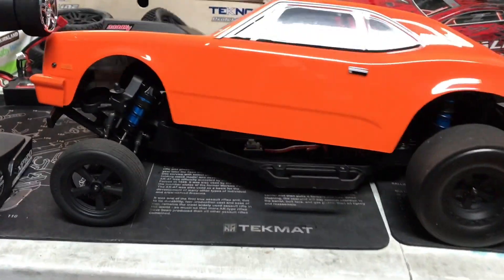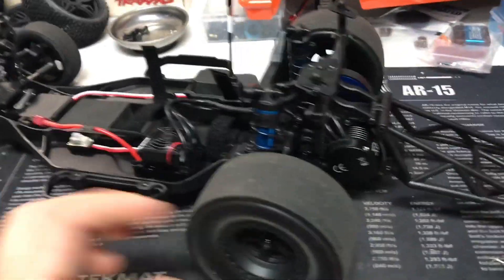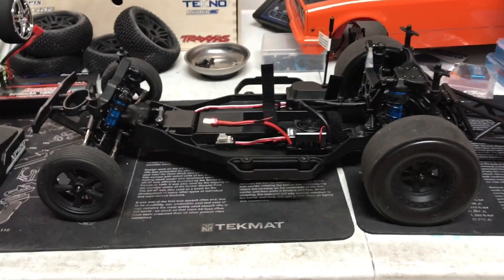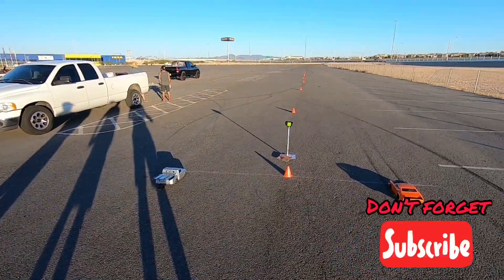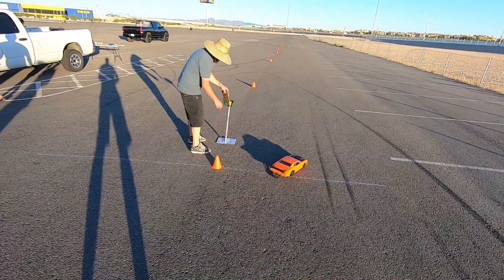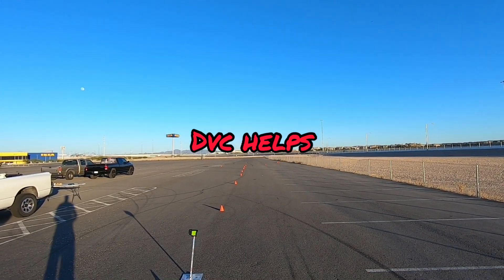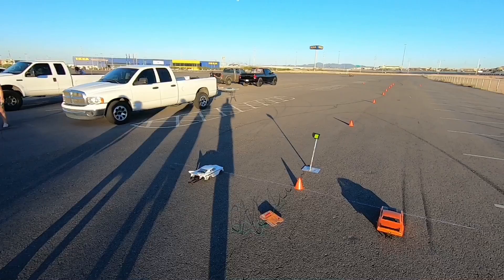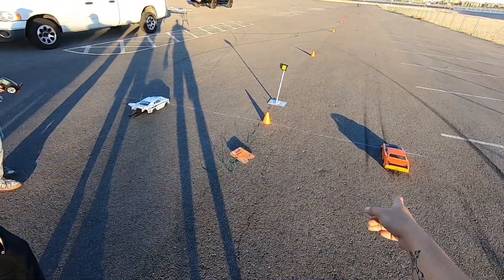Team Associated DR10 - Test Race on 2S and 3S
Testing the car on how it performs out of the box against no prep cars

Raced against SC10 pro and Losi 22SCT on 2S 🔥

NO PREP RULES:
2S LiPo ONLY
Rubber tires ONLY
Tires tucked in body
NO TRACTION COMPOUND
2wd 1/10 Short course truck chassis
NO GYRO